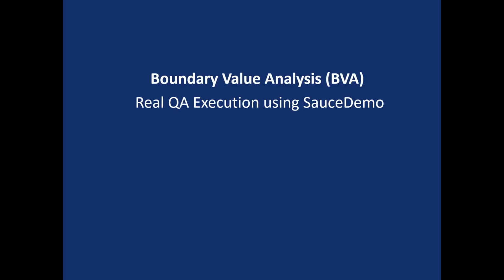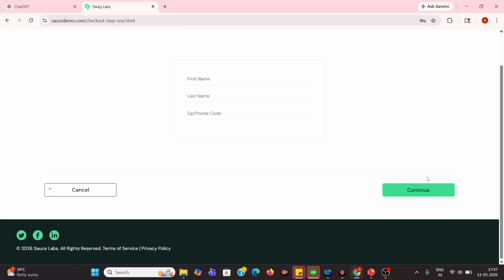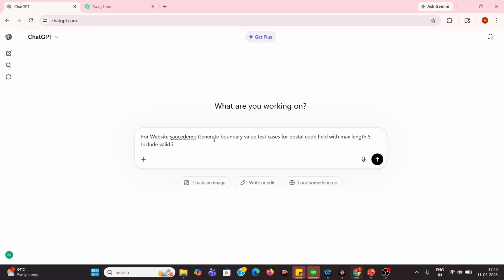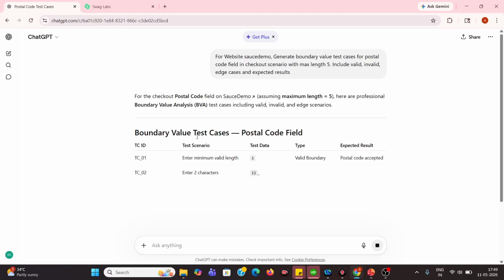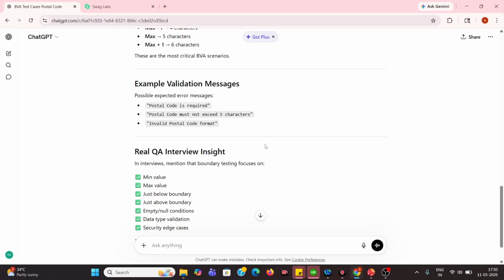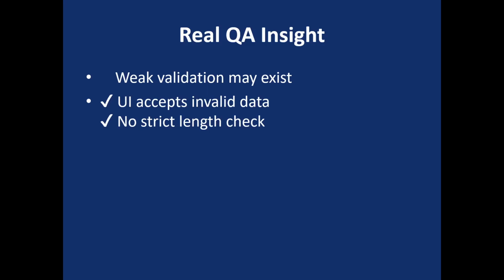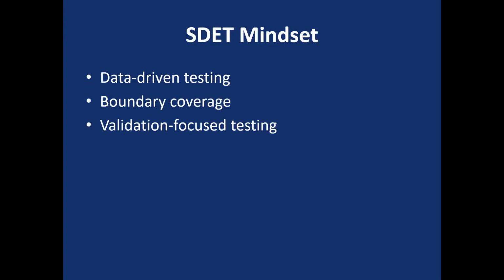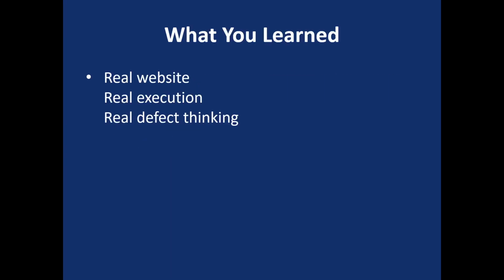Part 24 - AI for QA: Most Testers MISS These Bugs | BVA Testing on Real Website Using AI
In this video, you will learn how to perform Boundary Value Analysis (BVA) testing on a REAL website using AI-generated test cases.

We use the real checkout flow of [SauceDemo] and test the Postal Code field like a real QA Engineer / SDET

    What you will learn in this video:
✔ What is Boundary Value Analysis (BVA)
✔ How to generate BVA test cases using AI
✔ Real website testing execution
✔ Valid vs Invalid test data
✔ Edge case testing techniques
✔ UI validation testing
✔ Negative testing examples
✔ Real defect thinking used by top QA engineers
✔ How SDETs think during testing
✔ Automation testing mindset

       Real Scenarios Covered:
✅ Blank postal code
✅ Minimum boundary testing
✅ Exact boundary testing
✅ Above maximum length testing
✅ Special character validation
✅ Spaces & mixed input testing
✅ Copy-paste long string testing
✅ SQL injection edge cases

 Powerful AI Prompt Used:
“Generate boundary value test cases for postal code field with max length 5. Include valid, invalid, edge cases and expected results.”

    This video is perfect for:
✔ Manual Testers
✔ Automation Testers
✔ SDET Interview Preparation
✔ Freshers in Testing
✔ QA Engineers
✔ Selenium Testers
✔ Playwright Testers
✔ Software Testing Learners